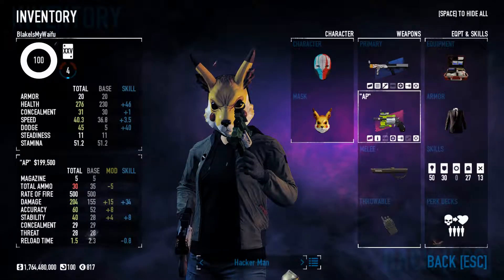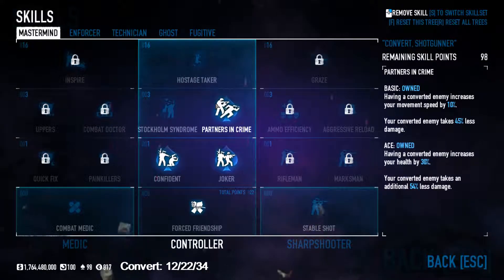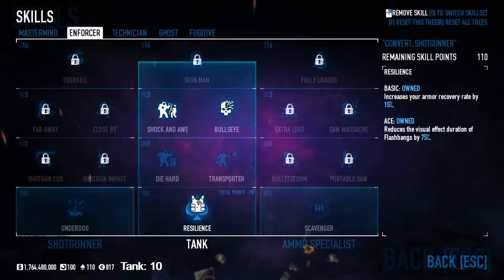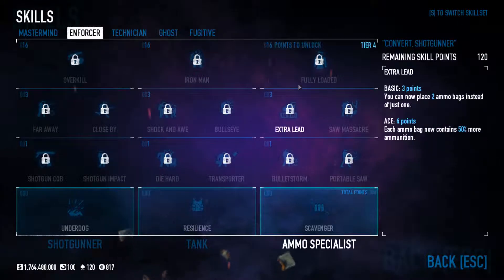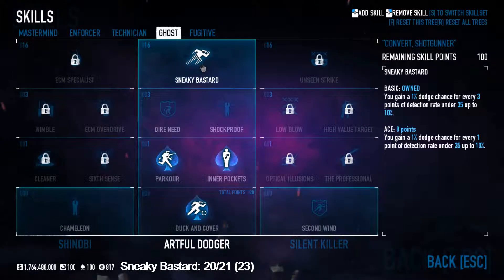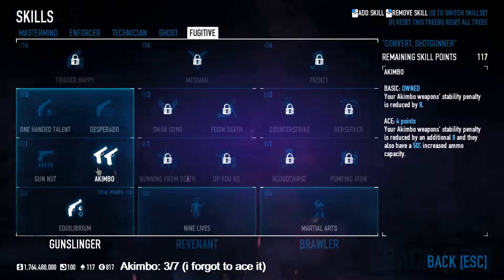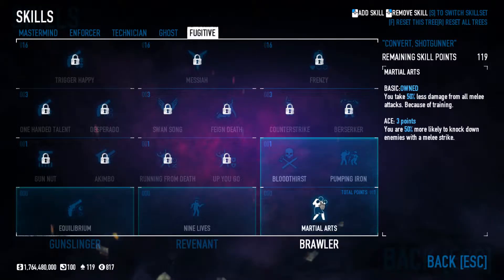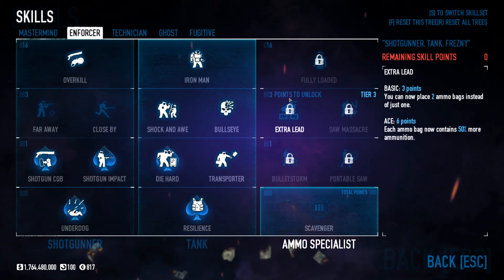Payday 2 - How to build (skills)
Going to start a series on how to get good at payday 2 starting with how to build.